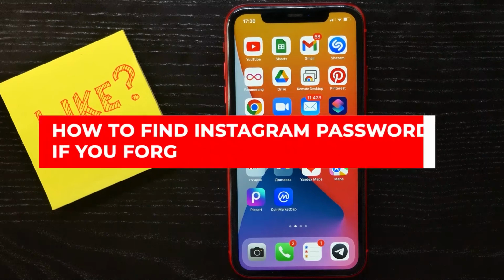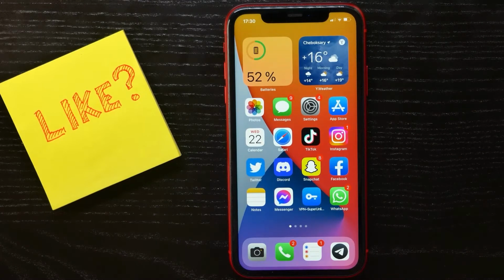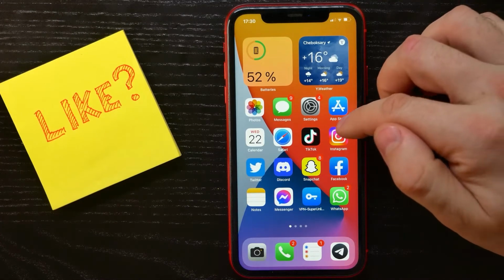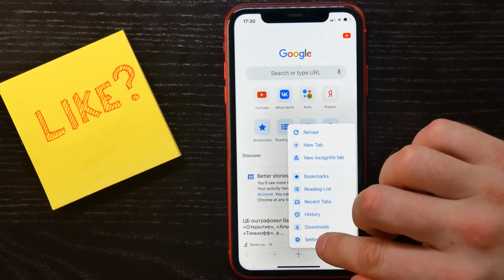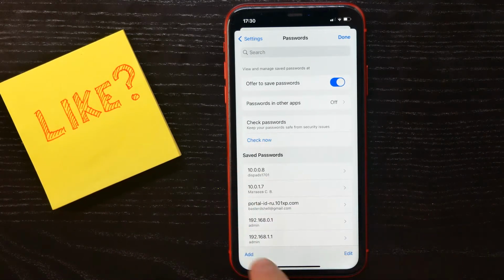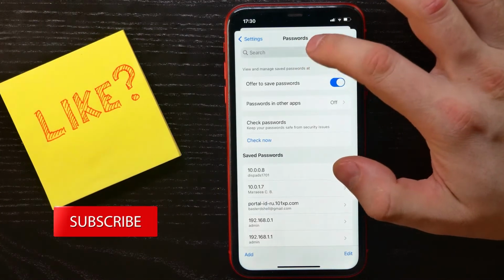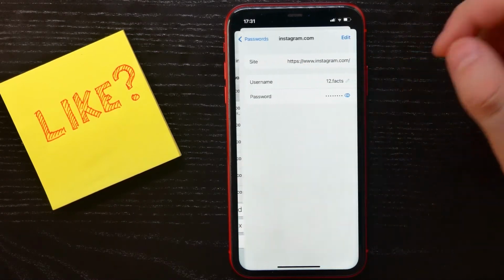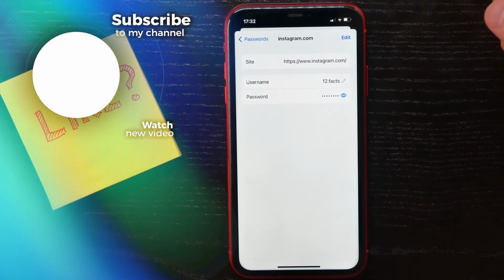How to Find Instagram Password If You Forgot It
In this video i show simple way How to Find Instagram Password If You Forgot It